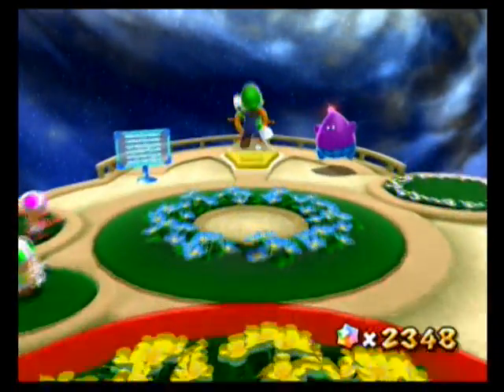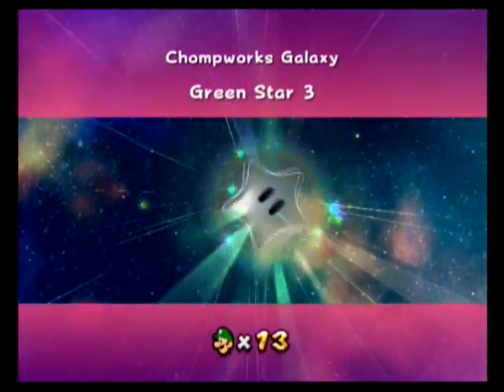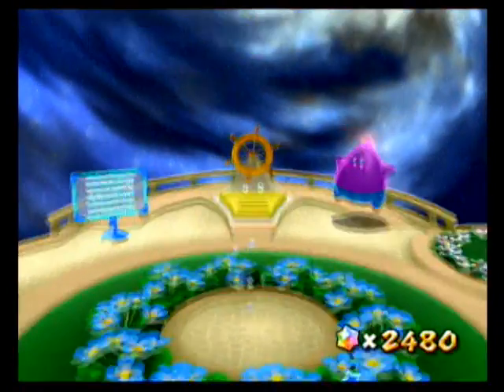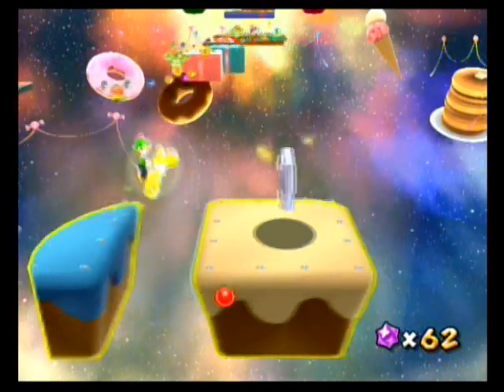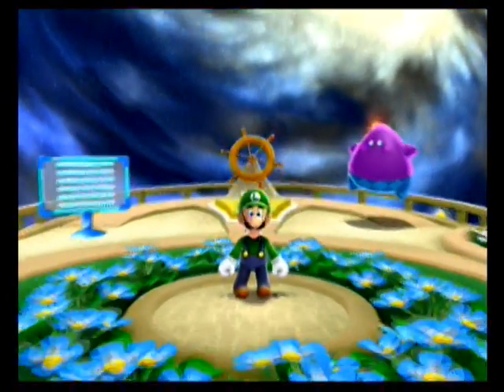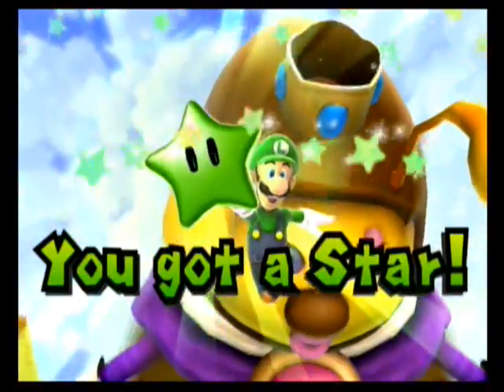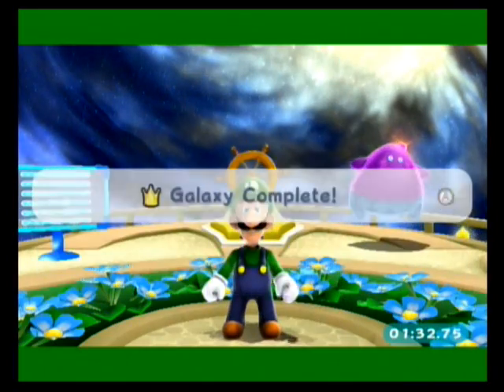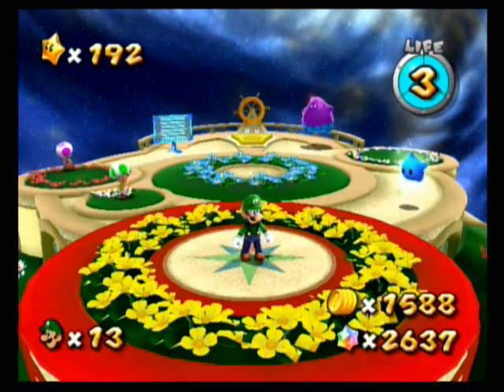Super Mario Galaxy 2- Episode 48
We finish up World 4, and save World 5 for next time.